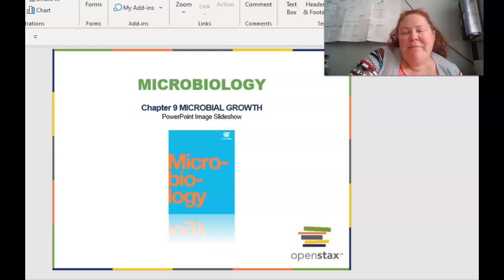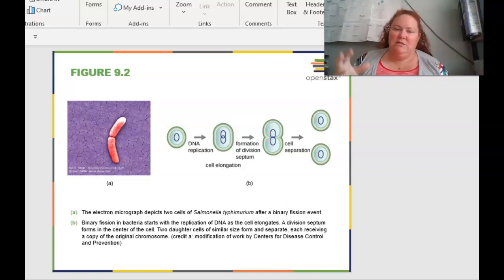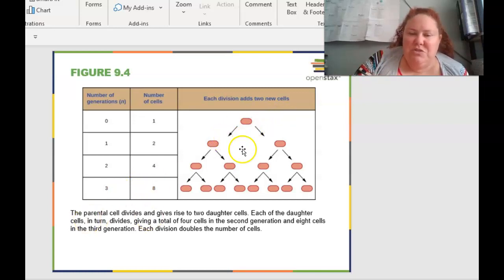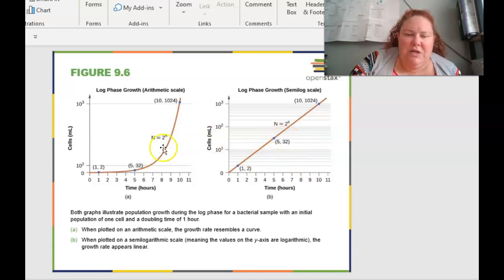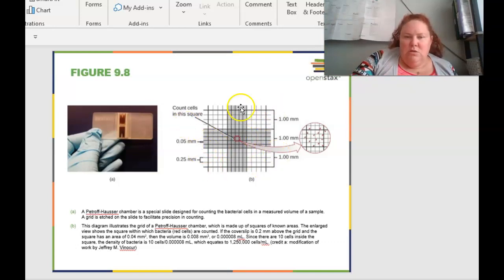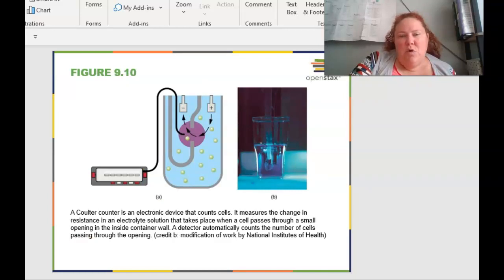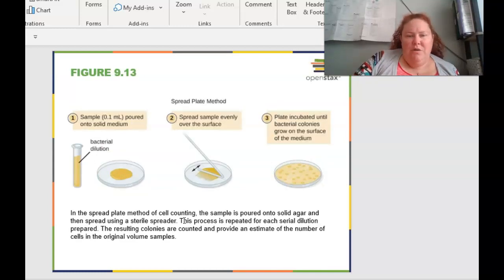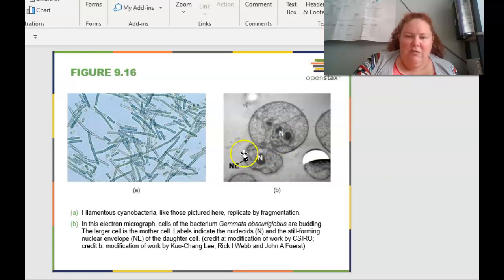Baker Micro new book Chapter 9.1 and 9.2 Microbial growth